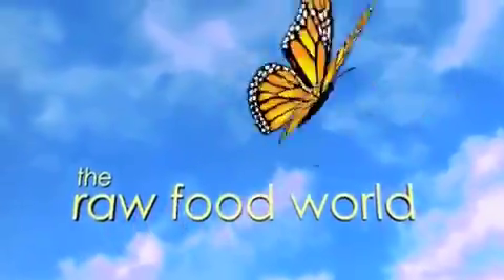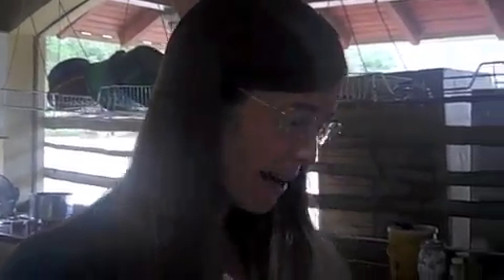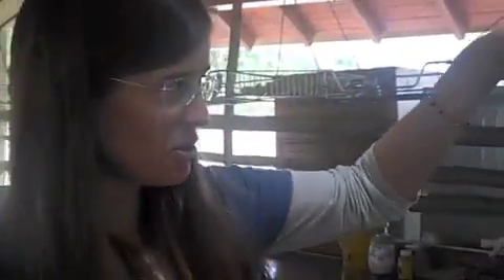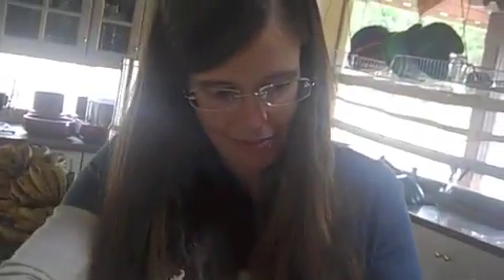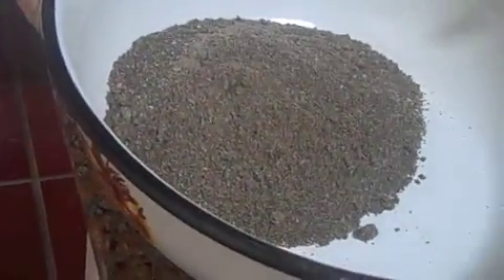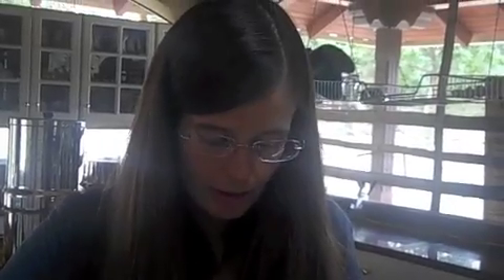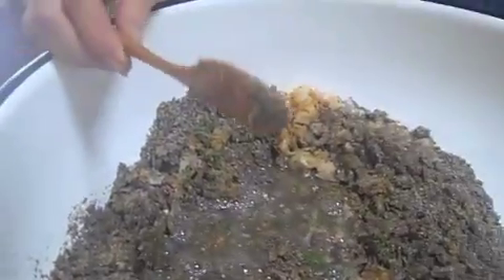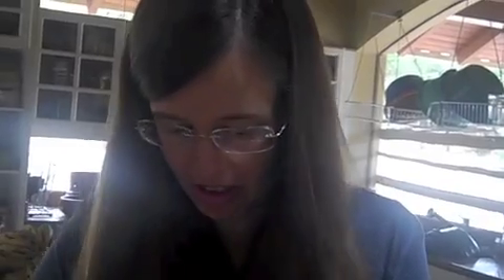Angela Makes Curry, Kraut and Chia Crackers! Episode #736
Today Angela put together some pretty good crackers based on one of the products from our store! Raw Chia Crackers made with Sour Kraut and Curry! I was skeptical at first but they turned out really good!